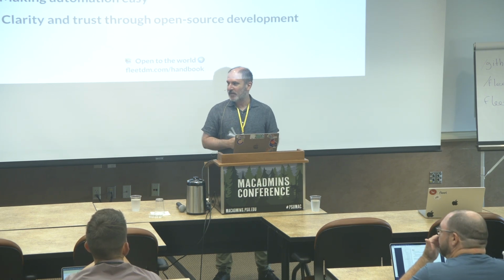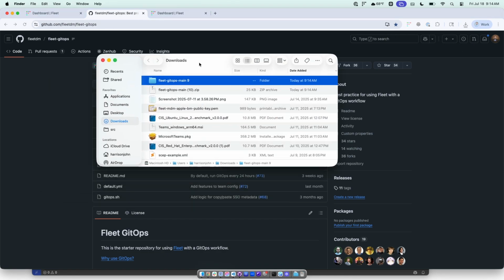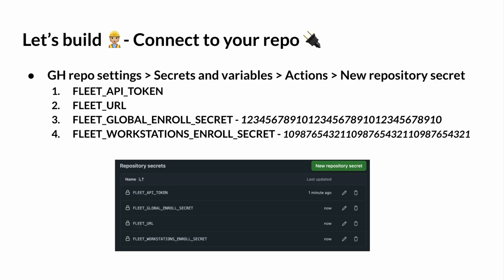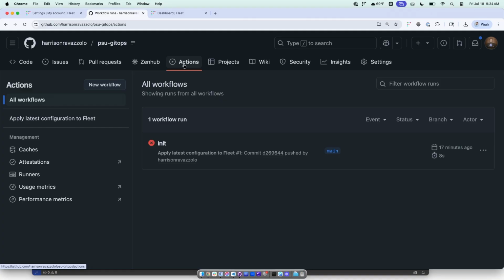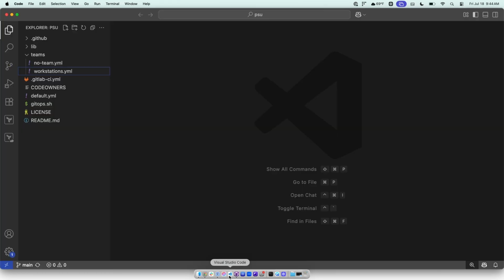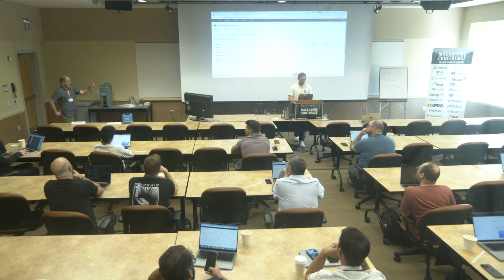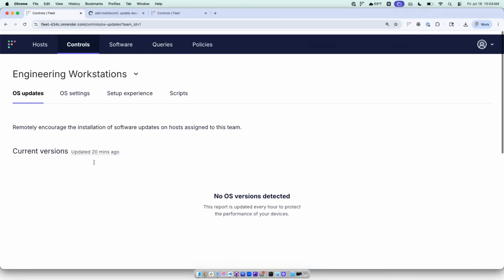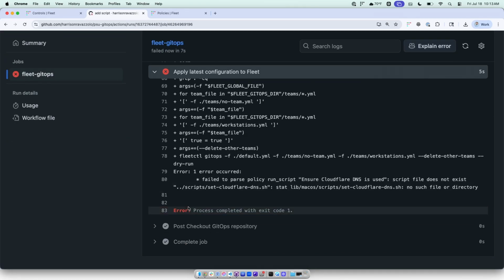Fleet Device Management GitOps Workshop – Brock Walters, Harrison Ravazzolo